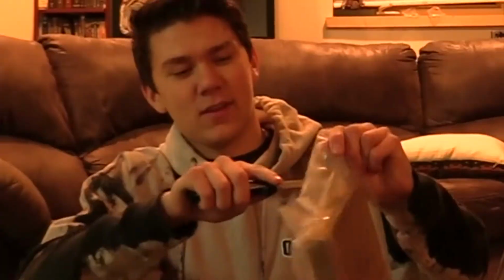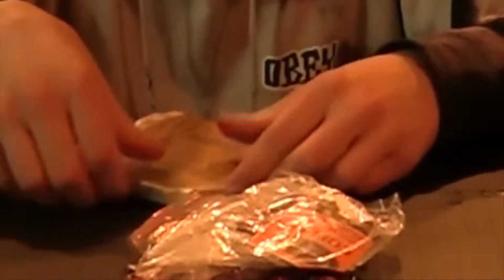MRE HONEST Review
In this video Porter and Henri of Spicy Frog Studios give their honest review of an MRE.